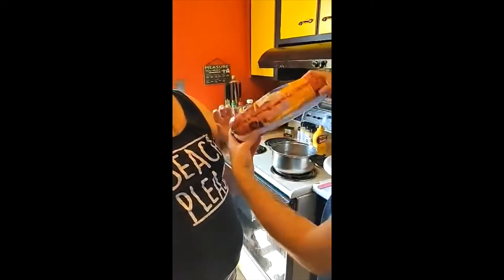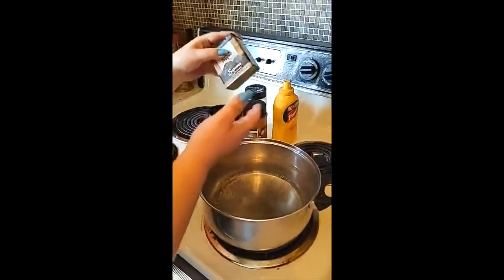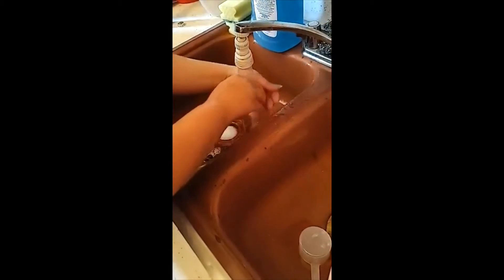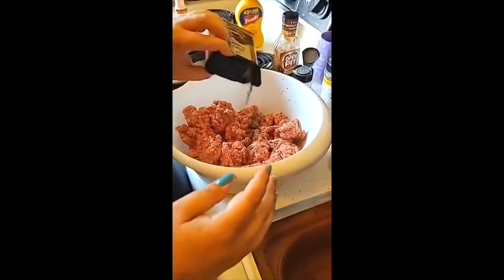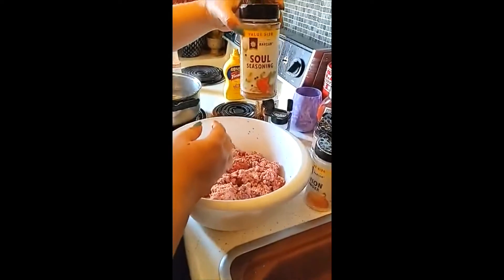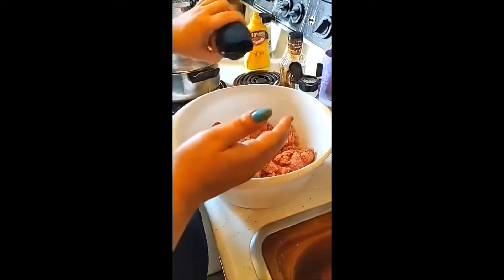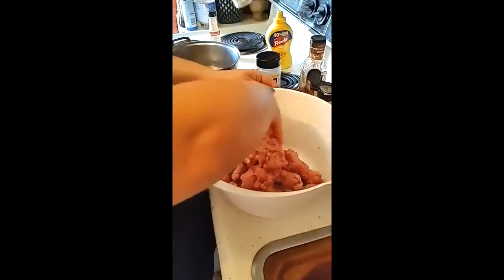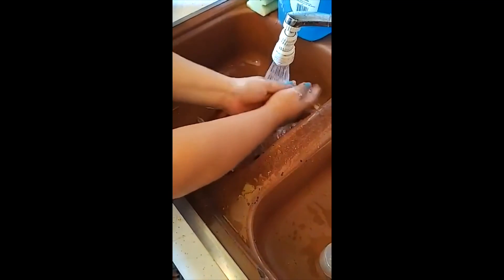Seasoning Your Hamburgers (Soul momma burger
Soul seasoning Marcum
Smokey Dry Rub Stonemill
Onion Powder
Garlic Powder
Liquid Smoke colgin
Pepper
3lbs hamburger.